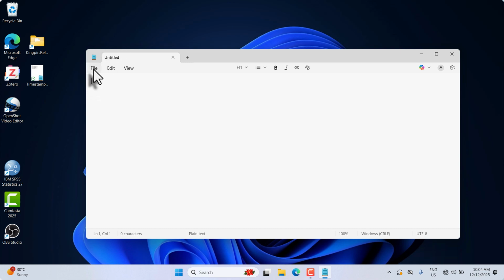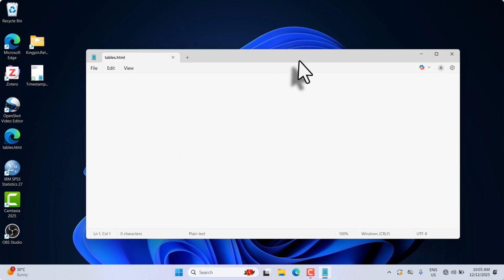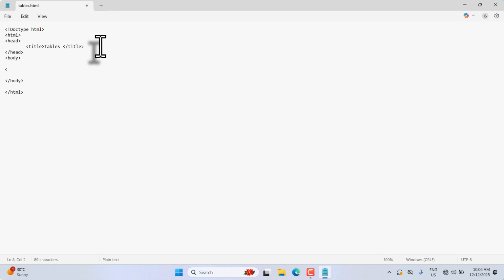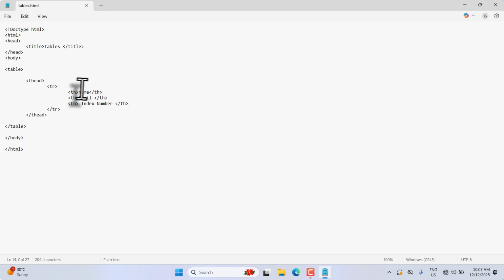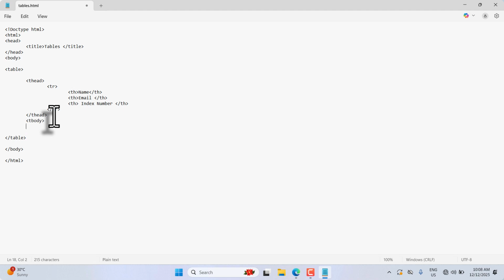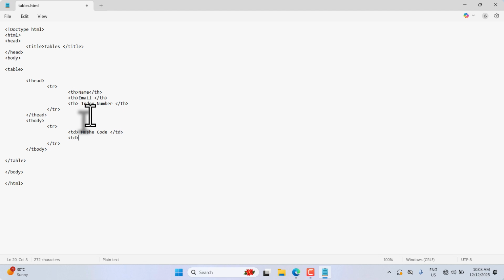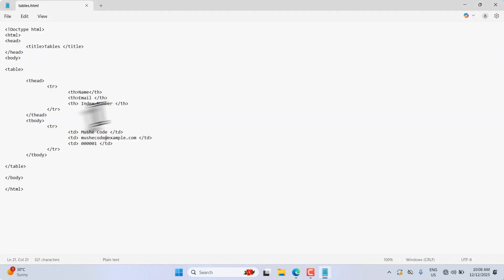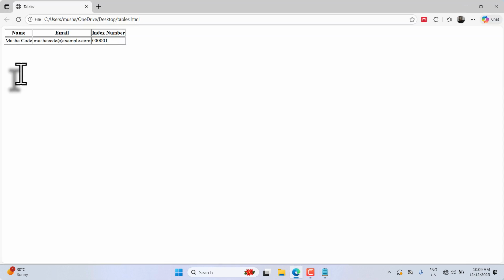HTML Tables in 4 Minutes | Absolute Beginner Tutorial (Basic Table Structure)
Need to learn how to create a basic table fast? ⏱️ This quick, 4-minute tutorial is perfect for absolute beginners!

We walk you through everything you need to know to structure data on a webpage using only essential HTML elements. This is a foundational skill for any web developer!

In this video, you will learn the purpose and use of the following core HTML elements:
- *table*: The main container for the table.
- *tr*: Defining table rows.
- *th*: Creating table header cells (for column names).
- *td*: Creating standard table data cells.

By the end of this short lesson, you'll be able to create simple, structured data tables for your websites!